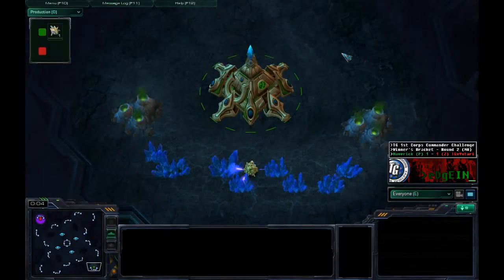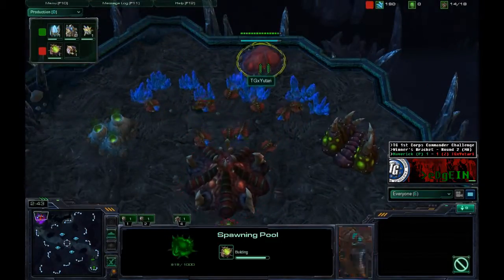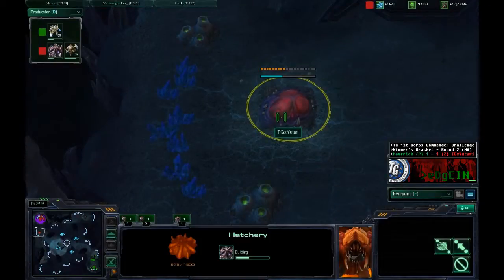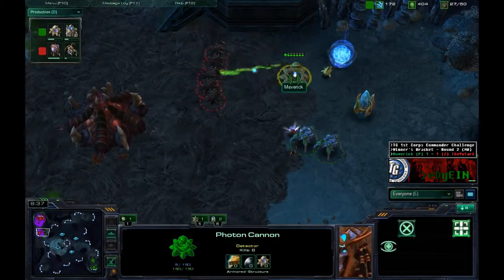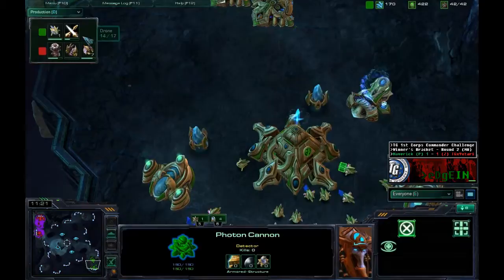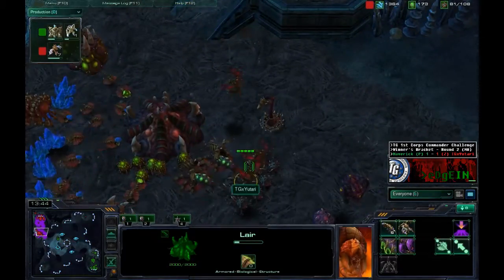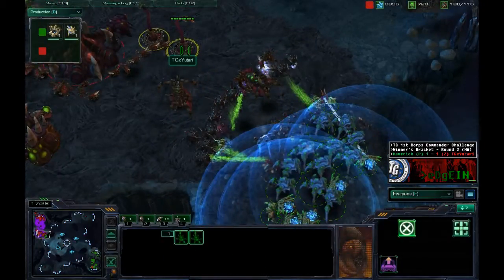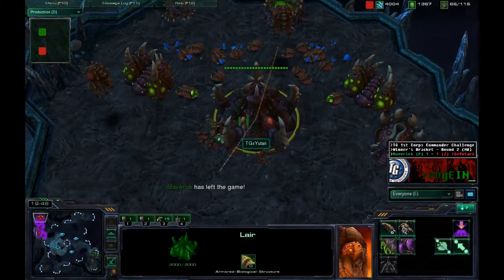Caster: eDgEIN - Maverick vs Yutari - Game 3, Round 2 of 1st Corps Commander Challenge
Game 3, Round 2 of 1st Corps Commander Challenge